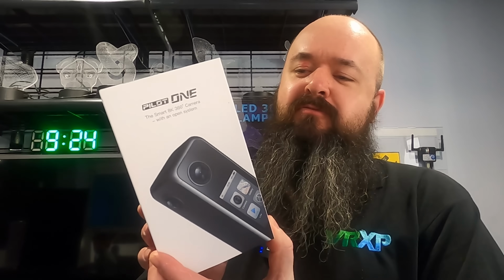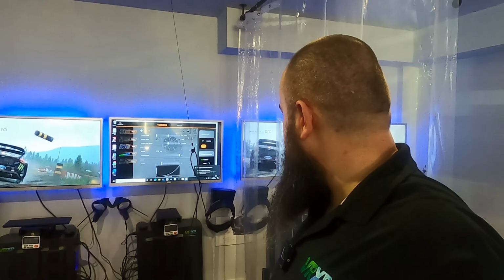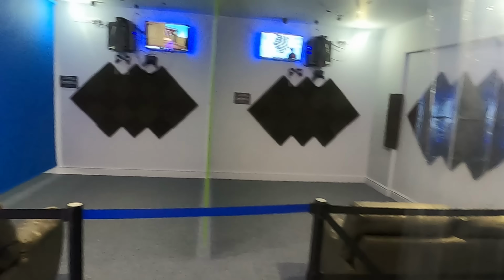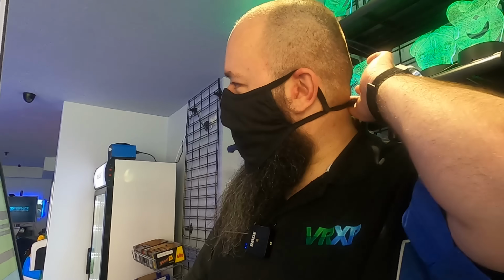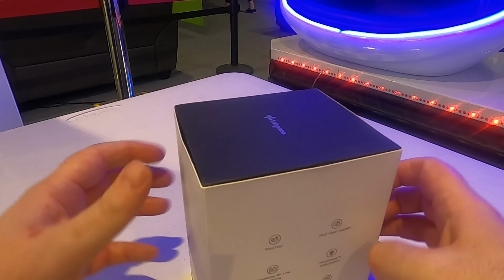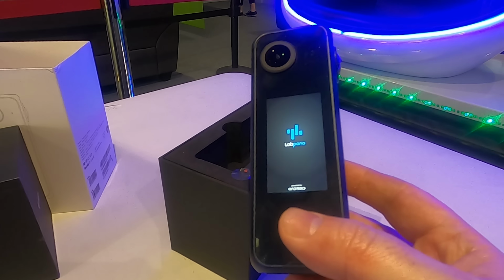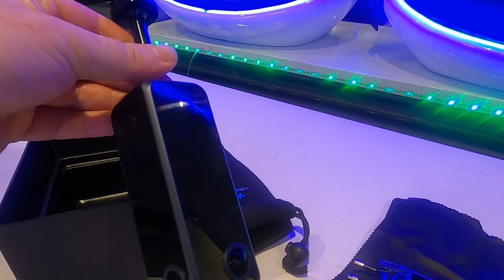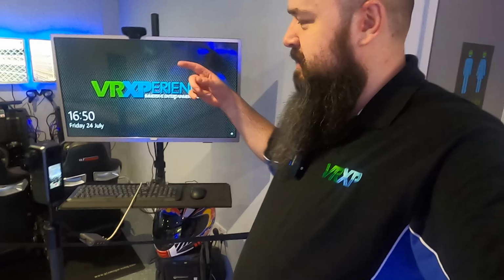My VR arcade is falling apart...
Vlog from my VR Arcade in Gloucester, UK. I've got some issues with some of my kit and a first look at the Labpano Pilot One 8k 360 camera.

I can't see the face mask I bought on Etsy anymore. I'll keep an eye out and update with a link if it reappears.

Buy an Oculus VR headset:
Amazon UK
Amazon US